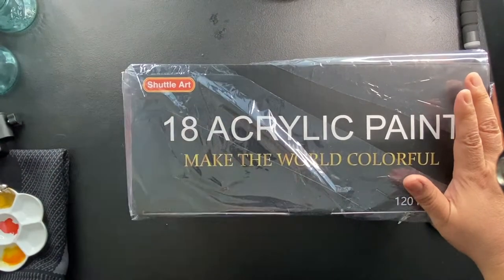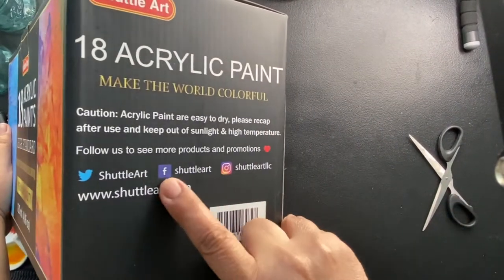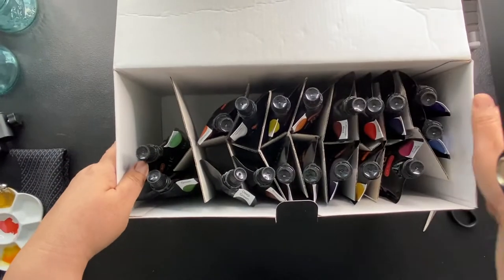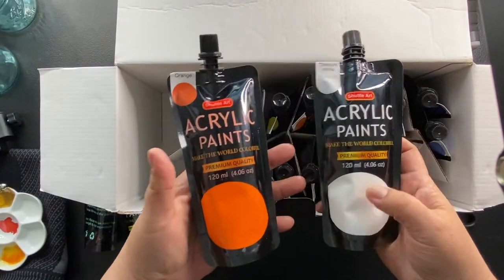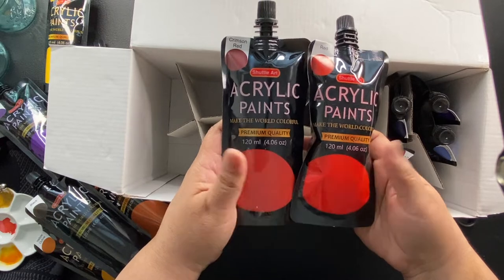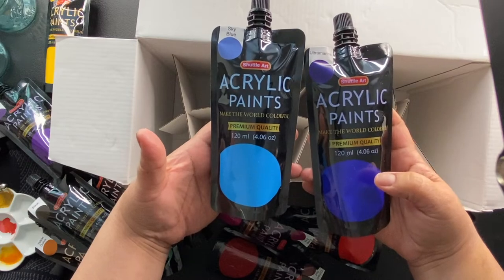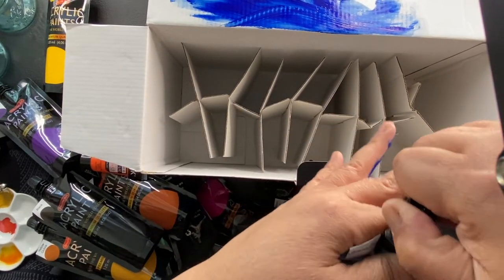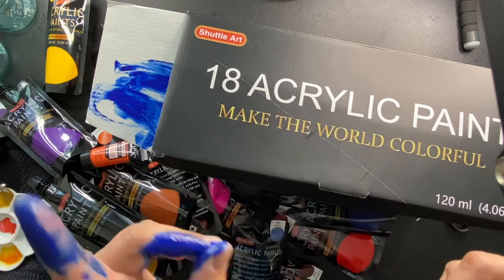Un- Boxing | Shuttle Art Acrylic Paint | UnBoxing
Shuttle Art Acrylic Paint 120ml/4oz

I'm an artist and painter living in San Francisco, CA. I made YouTube videos between 2008 and 2010 but deleted them all except for two from 14 yrs old.

I began watching YouTube videos again during the pandemic and wanted to find a productive way to spend the extra time at home.

This is my life in San Francisco.

So I'm learning to make videos again. So please kind,

Cameras:
Mic ll Professional Microphone Set
Castries Microphone 🎤  System
All-Purpose Gloves 🧤

Art Supplies:
Starsourse Thick 250 pg. faux leather journal
FixSmith 8x12 Stretched Canvas
Blick 16x20 Canvas
HissiCo Pre-Mixed Pouring Acrylic Paint
Mei Liang Watercolor Paint
Red Cup Shot Plastic Cups
Sharpie Ultra Fine Tip Markers
UCreate Water Color Paper (Super Heavy Weight)
Chromacryl Acrylic Essential Acrylic Paint
Brushes: Utrecht, Artify, Isacryl, Amagic